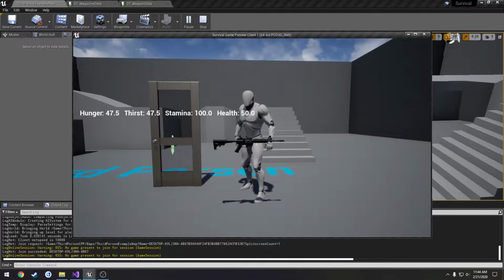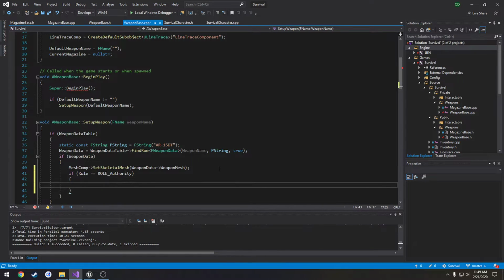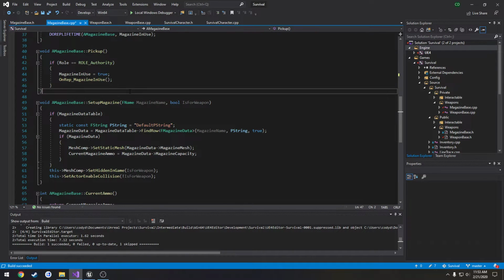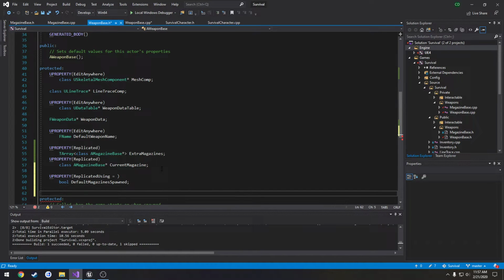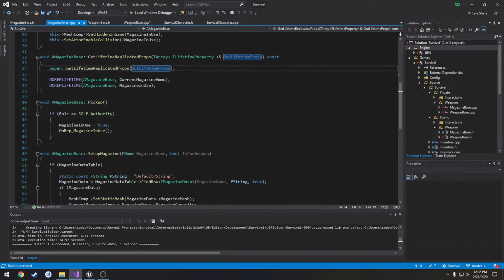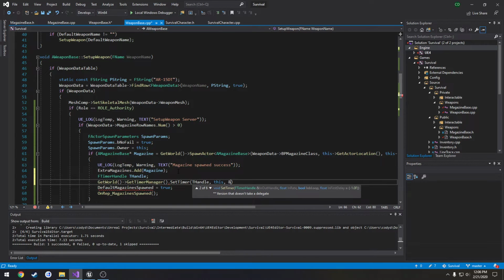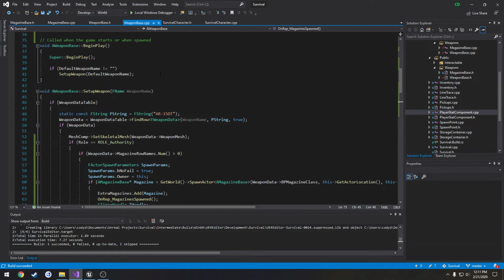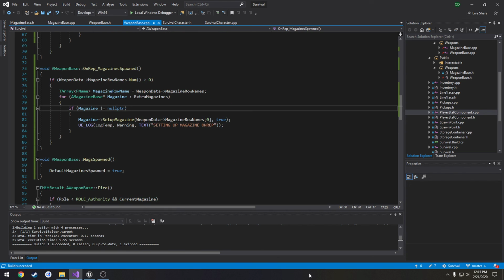Unreal Engine C++ Multiplayer Survival Series #34.2: "Magazine: Spawning with weapon and setup"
: In this video we spawn our magazine with the weapon and set it up. This required some changes to the data table in our weapon.